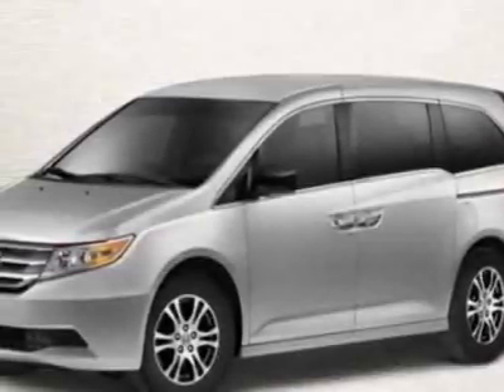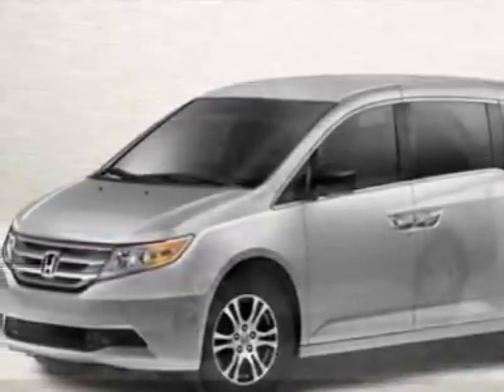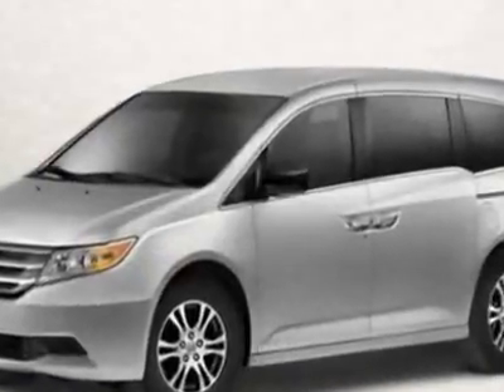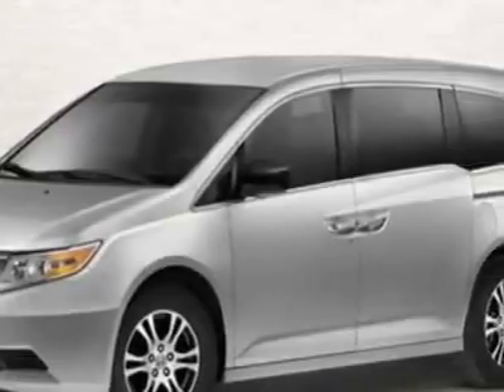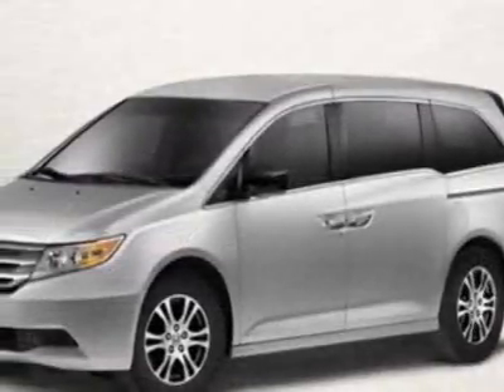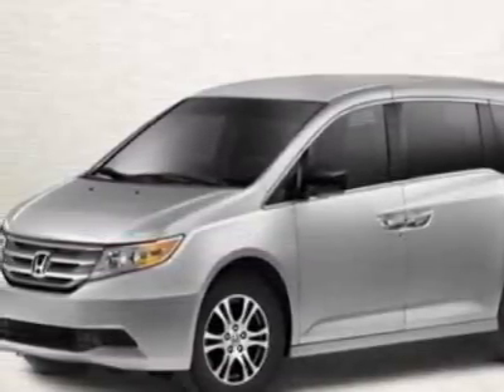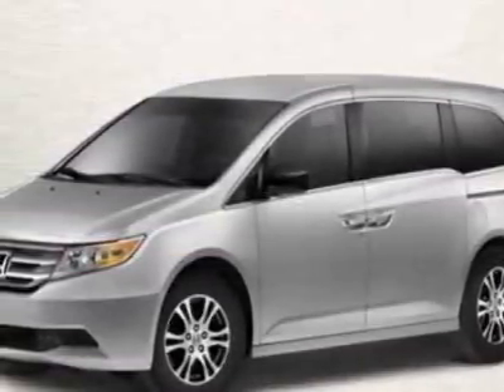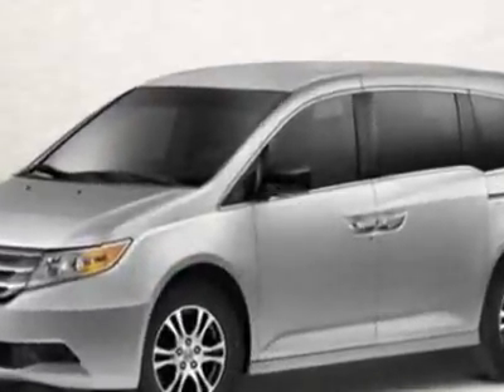2011 Honda Odyssey EX Van - Franklin, TN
Darrell Waltrip Pre-Owned, Franklin, TN - Honda Odyssey EX